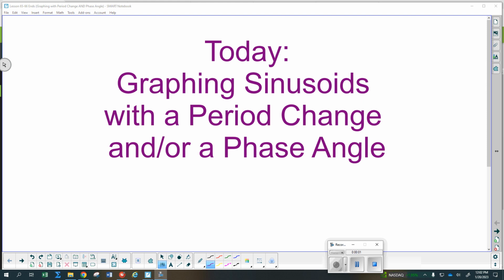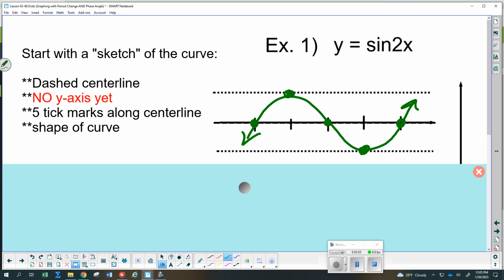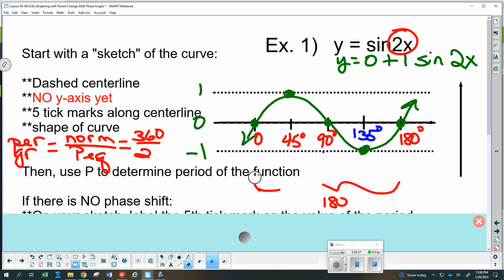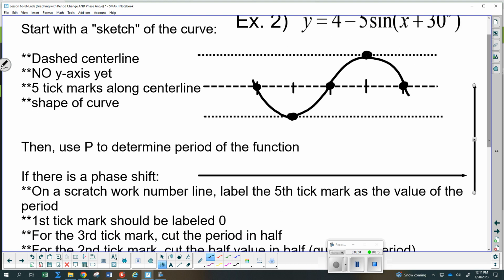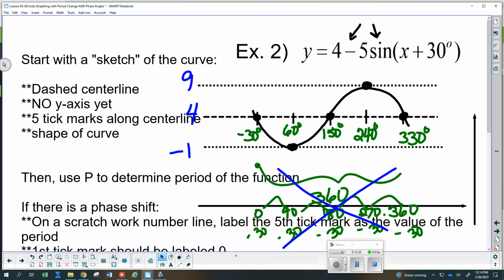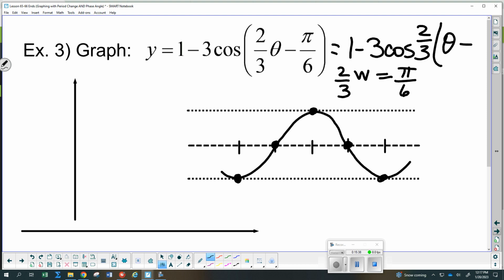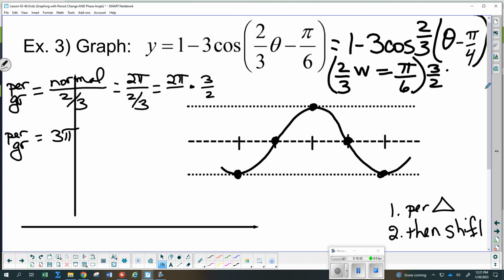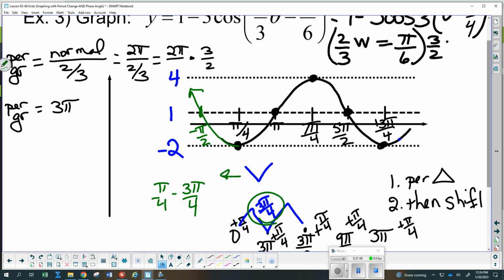Algebra 3 How to Graph Sinusoids